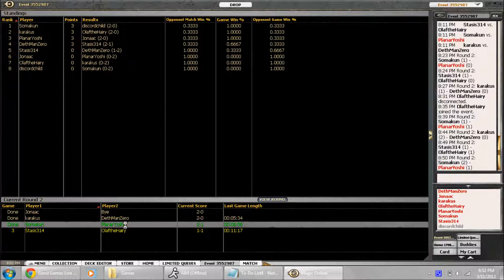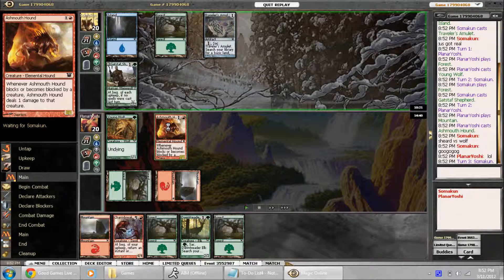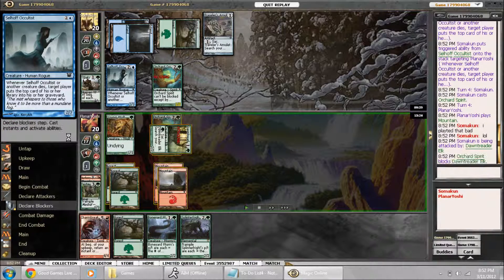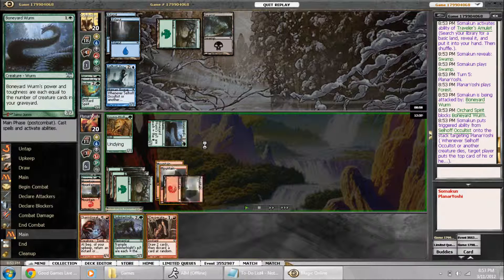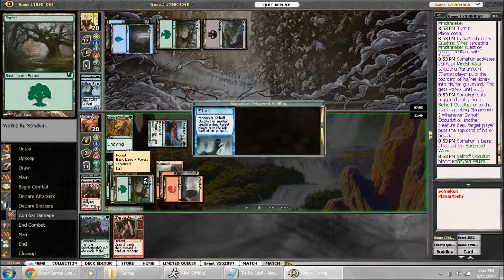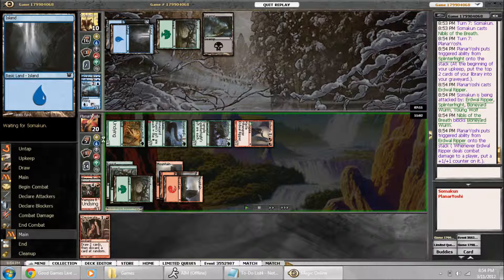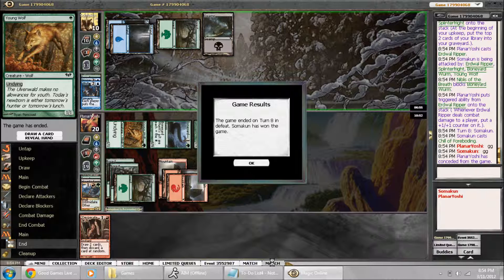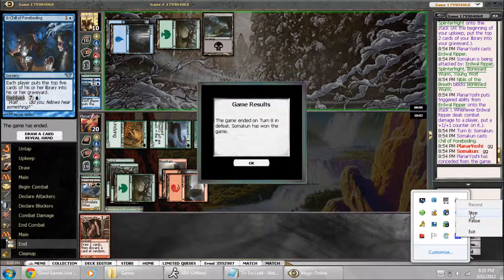ISD/DKA Mini-Sealed - Round 2, Game 3